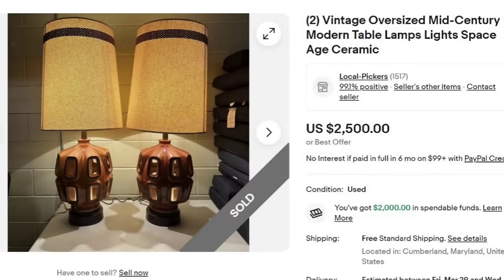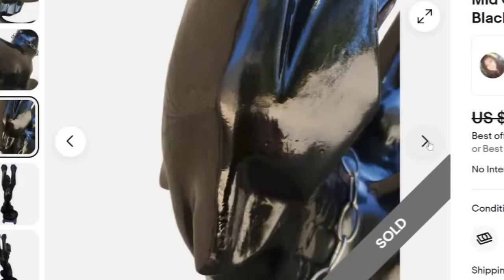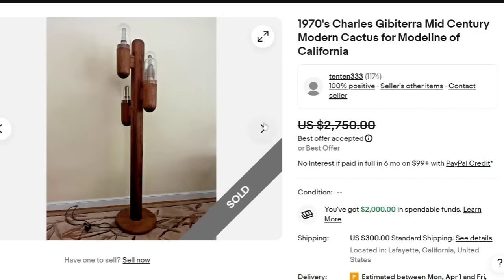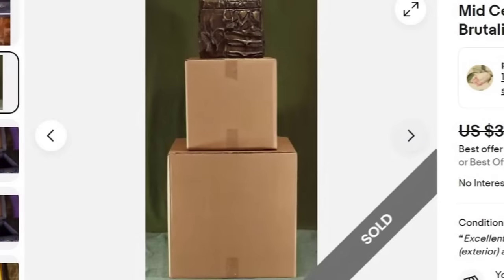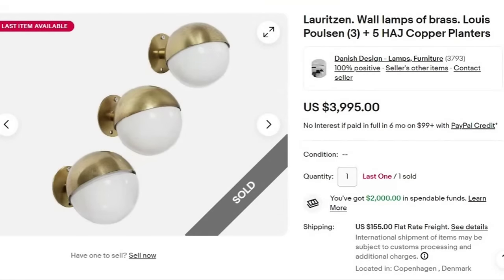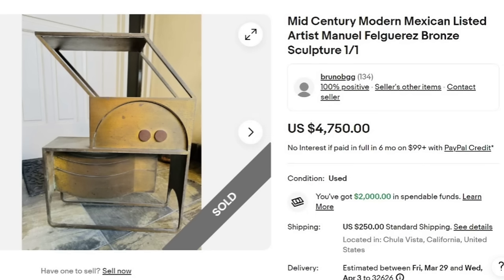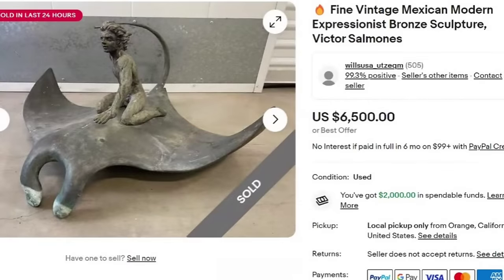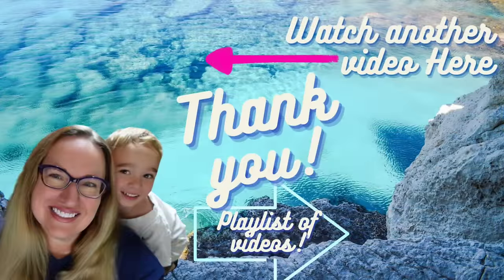Mid Century Modern This Keyword SELLS Furniture BIG MONEY eBay MCM